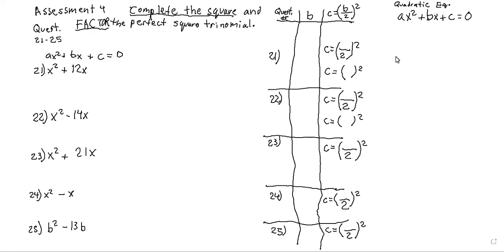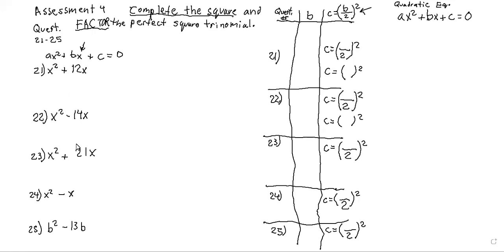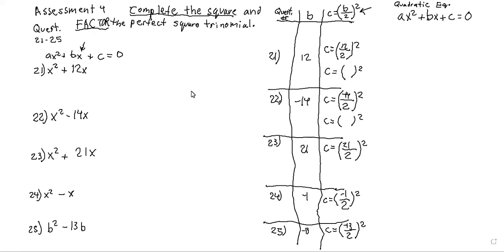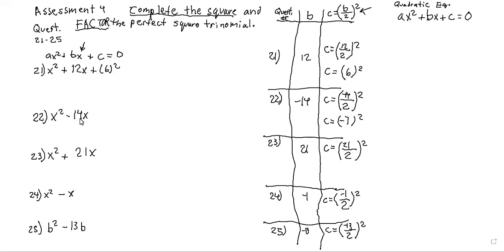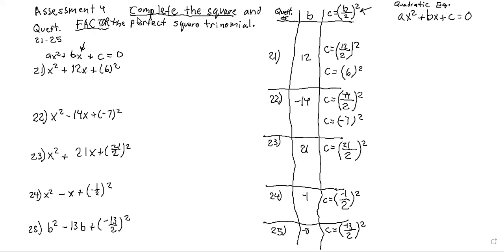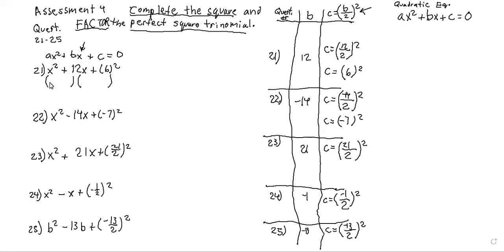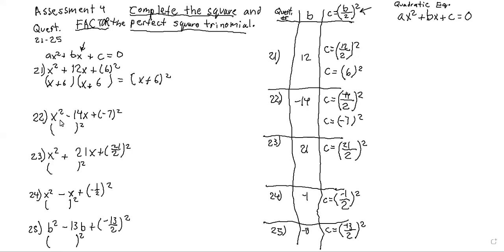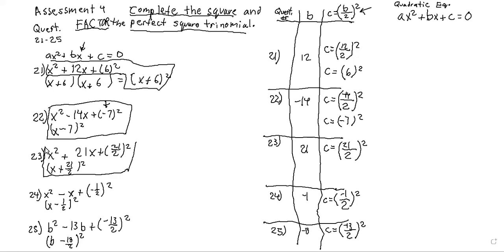Set 2 Question 6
COMPLETE SQUARE FACTOR